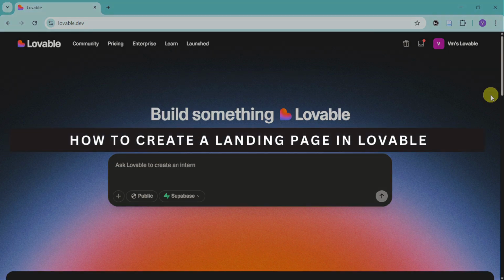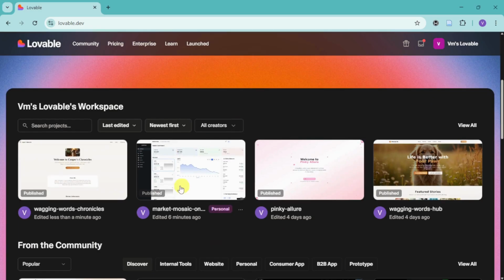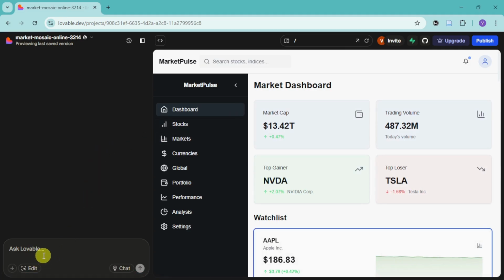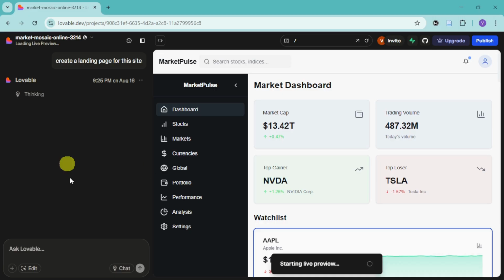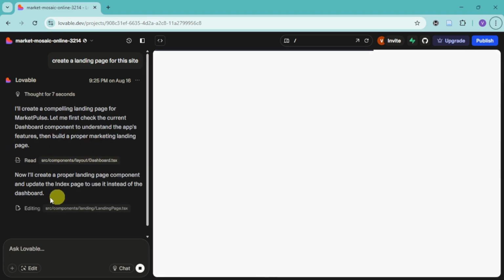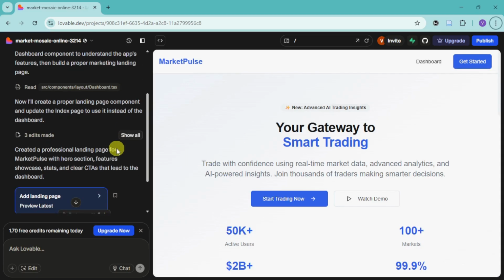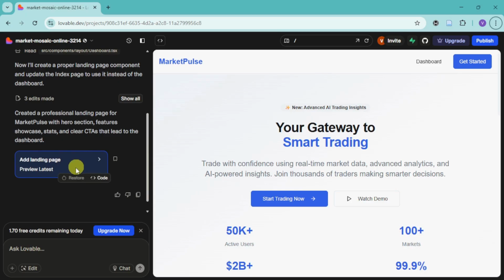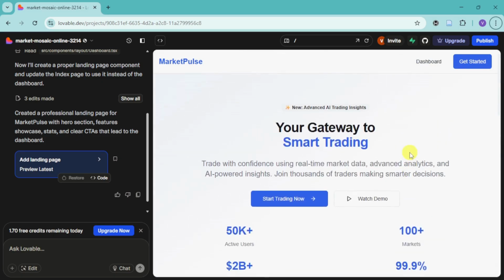How to Create a Landing Page in Lovable | Lovable Tutorial (2027)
Want to build a clean, high-converting landing page without coding? This tutorial will show you how to create a landing page in Lovable, perfect for startups, product launches, or personal projects. I’ll guide you step-by-step through designing, customizing, and publishing a professional-looking landing page with Lovable’s tools.

In this tutorial, you’ll learn:
How to set up a new landing page in Lovable from scratch.
Step-by-step instructions to customize layout, content, and branding.
Tips for optimizing your page for conversions and mobile responsiveness.

Launch with impact—follow these easy steps to create a landing page in Lovable!